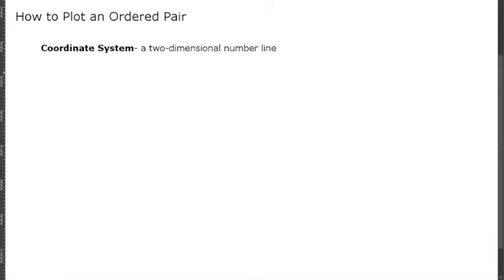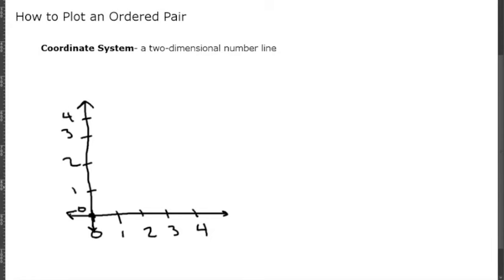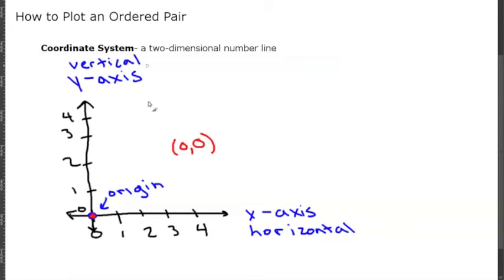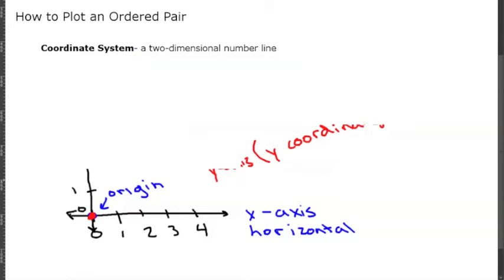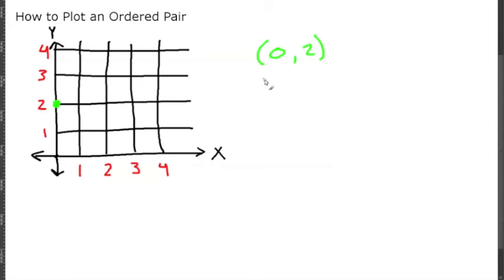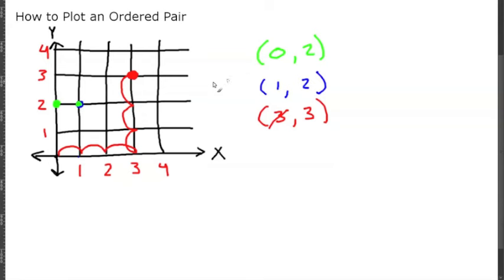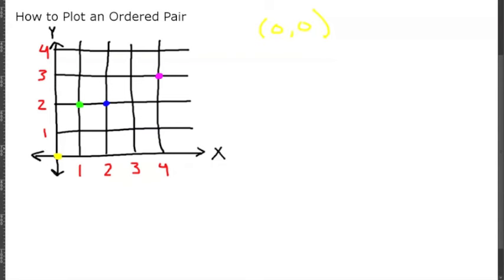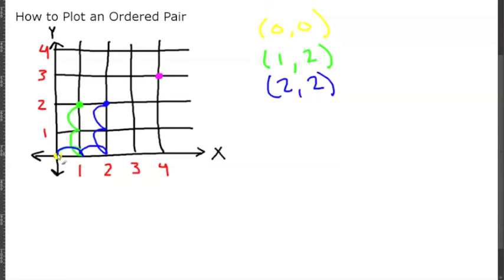PreAlgebra: 1-7 How to Plot an Ordered Pair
Think of a coordinate system as a two-dimensional number line. The horizontal line, x-axis, represents the first number or x-coordinate. The vertical line, y-axis, represents the second number or y-coordinate. If you had an ordered pair that was ( 2 , 5 ) you would move over 2 on the horizontal number line and then up 5 from there.

Happy learning!